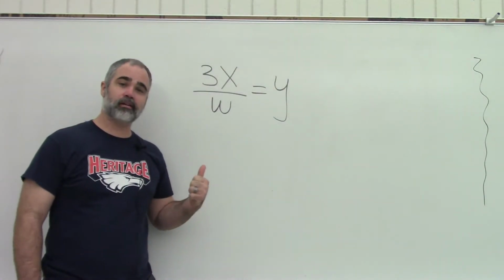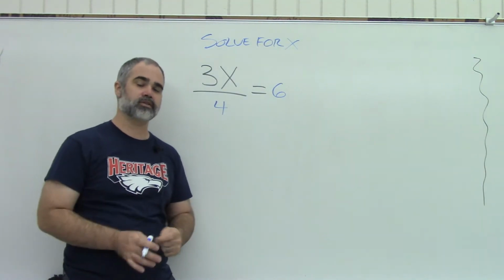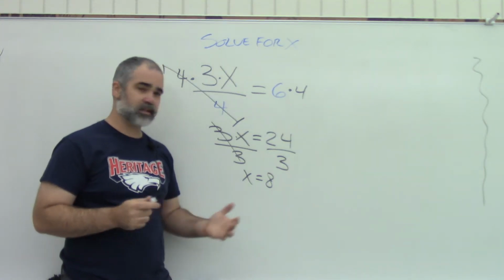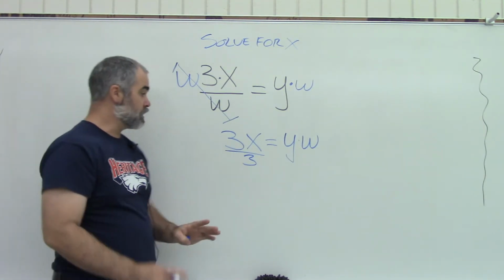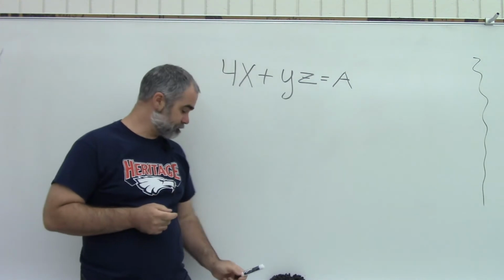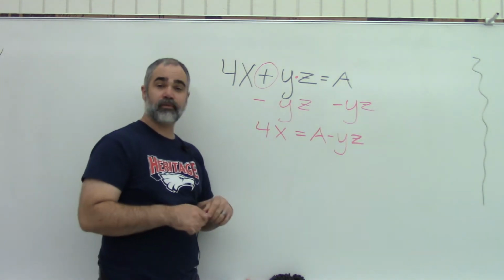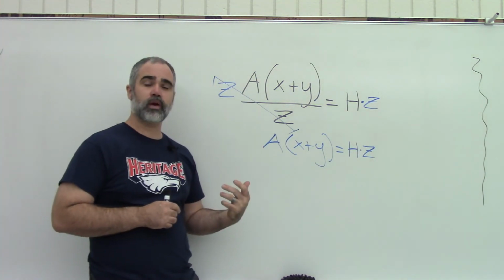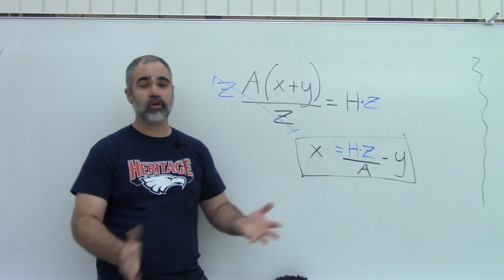Solving Crash Course Ep 9: Literal Equations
This video were going to learn about how to solve some crazy looking equations with lots of variables that are sometimes called "literal equations." You'll learn that solving even the ugliest problem can be accomplished by using the techniques taught earlier in the solving crash course series.